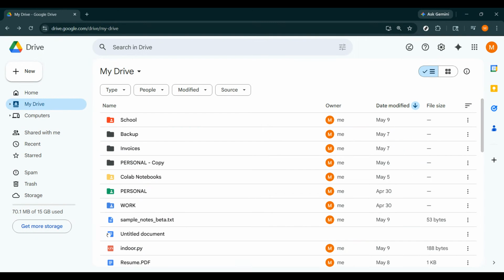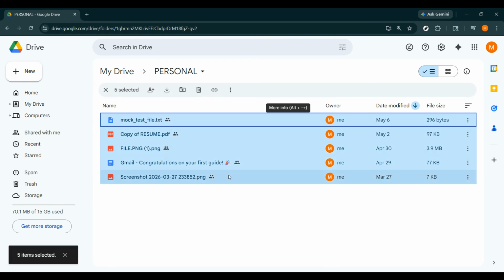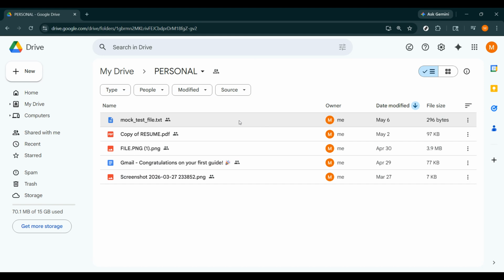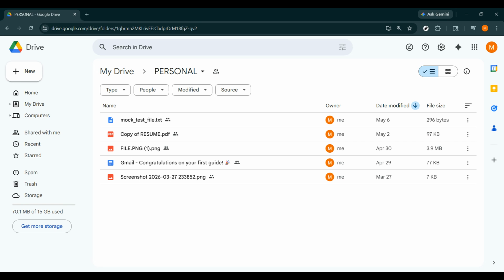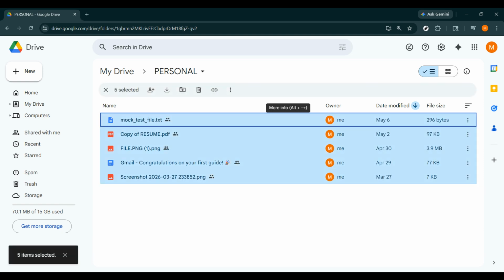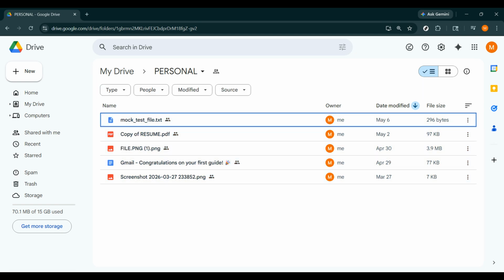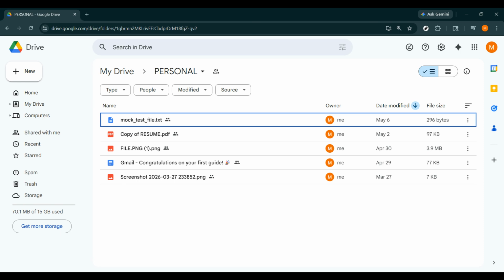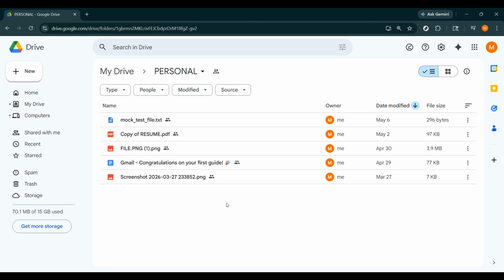How To Deselect Files In Google Drive (Quick Guide)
Learn how to deselect files in Google Drive on the web using a quick click or the Esc key. This simple tutorial shows you the fastest way to clear selected files without starting over.

🕚Timestamps:
0:00 Intro
0:16 Click Empty Space To Deselect
0:39 Press Esc To Clear Selection
0:58 Recap And Outro

✍️What You'll Learn In This Video:
• How To Deselect Files In Google Drive On The Web
• How To Clear A File Selection With One Click
• How To Use The Esc Key To Unselect Files
• How To Quickly Reset Your Google Drive Selection
• How To Save Time When Organizing Files In Google Drive

💡Pro Tips:
• Click a blank area in the Drive window, not on a file or folder.
• Use Esc when you want a fast keyboard shortcut.
• This works best in the web version of Google Drive.
• If you’re selecting multiple items, deselecting can help avoid mistakes before moving or deleting files.